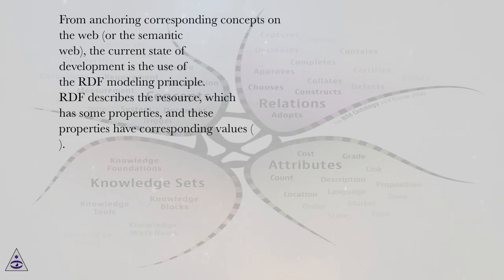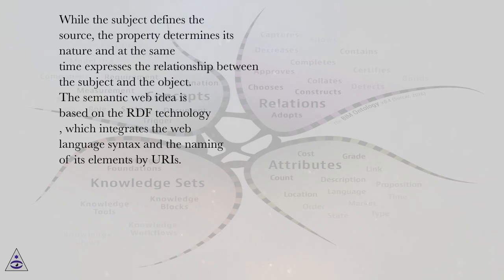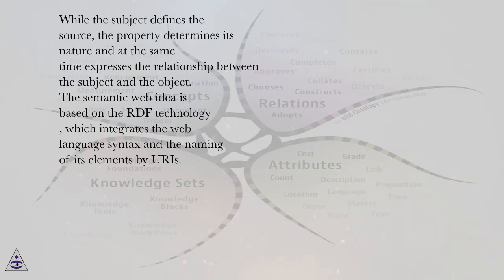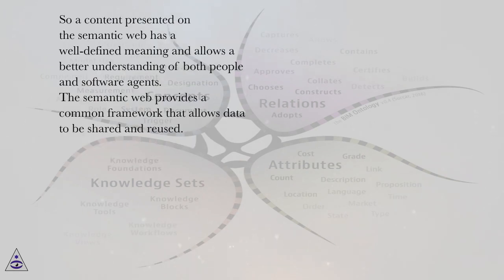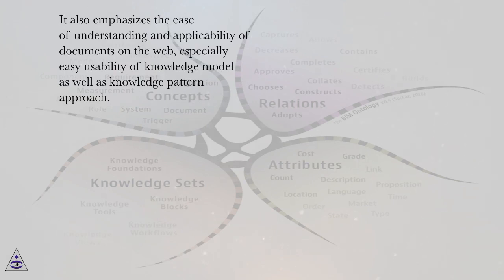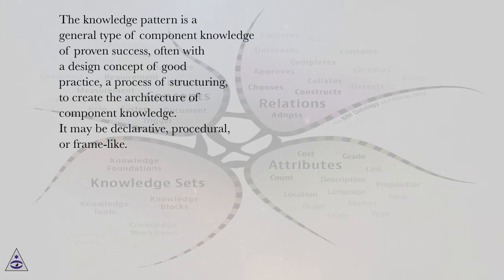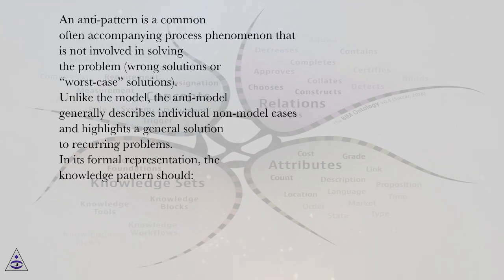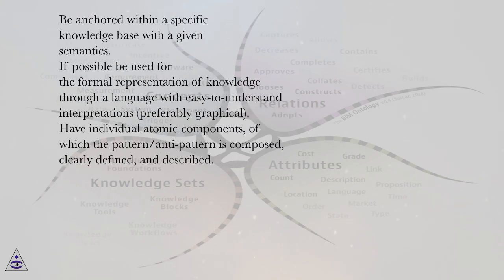RDF modeling principle and knowledge patterns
Ontological Analyses in Science, Technology and Informatics Online Course
Section: Knowledge Patterns within the Conception of Semantic Web
Lesson: RDF modeling principle and knowledge patterns
How to take the topic of knowledge into the AI?
At the Cambridge English Dictionary, we can read a definition of the meaning of the concept of knowledge as follows:
An understanding of or information about a subject that you get by experience or study, either known by one person or by people generally.
The question in the title of the paragraph with a corresponding Cambridge explanation seems to be the basic one. But our goal must be a bit more different from a topic at philosophy (gnoseology); we only try to generalize a bit an orientation about the concept of knowledge pattern within a formal representation language used in AI.
In the epistemological area of artificial intelligence, we encounter formal manipulation of knowledge. Knowledge is based on information, and this information is based on data .
To be able to work with knowledge in a form suitable for computer implementation, it is necessary to introduce some formalism—a representative language. This language must be able to reflect the relationship between knowledge of the world, stored in human minds, and knowledge written in formal means.
Knowledge is information that is usable and divisible, respectively, in relation to other information .
In other words:

In one case, it is about what entities a specified (reference) “world” consists of and what are their properties and relationships. The description of the status of participating entities has a declarative character in this case.

In the latter case, it is about the starting state of the “world” and using rules for reaching a target state. The description here is of a procedural form, capturing the crucial interstates through which the process passes.
Knowledge elements are bounded to a certain knowledge base written usually in a special formal approach (or language syntax). The elements are atoms that cannot be further divided. An important feature of atoms is their independence from external contexts. This is especially important for their applications and reuse. Knowledge must be lasting about the knowledge base in which knowledge can be manipulated; it must have a permanent meaning.
Knowing elements linked to a given knowledge base can be composed into knowledge components, whose syntax and meaning is created through the grammatical rules and (logical) composition of participating atoms .
Knowledge components are conceptually dependent on the knowledge model used and on its required properties. The factors that make up the overall character of the knowledge component in the composition should be the following:

The functionality is reflecting and sharing a specified relationship between the start state and target state.

Reliability, which means that the component is mature.

Applicability and portability are that the component is understandable and appropriately applicable to allow wider use.

Modifiability, i.e., the ease of partial changes in the stability of the basic properties.
The meaning of the elementary or compound knowledge is secured at all points above if the RDF model has been chosen to represent a conceptual reality.
The term “knowledge pattern” was first